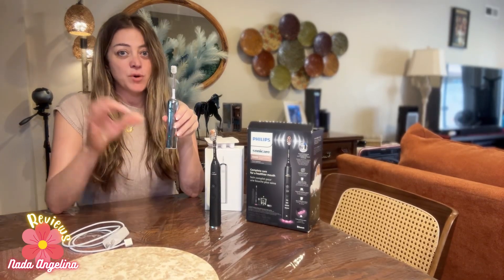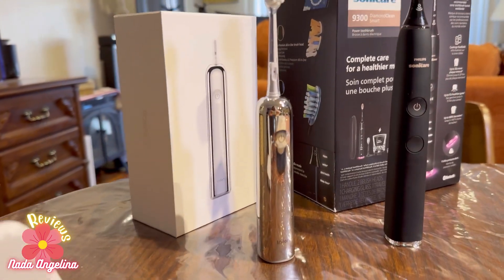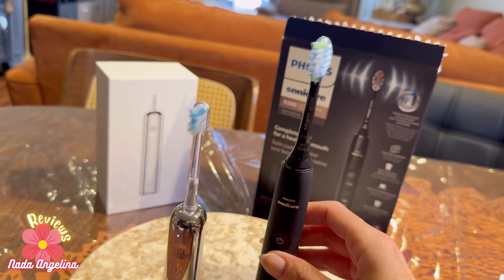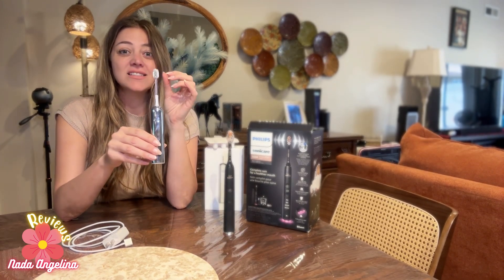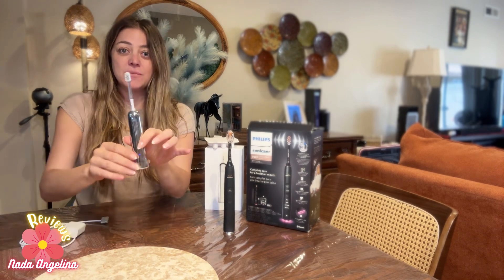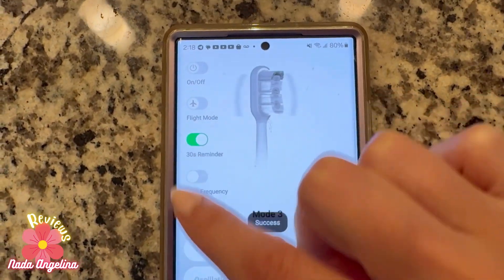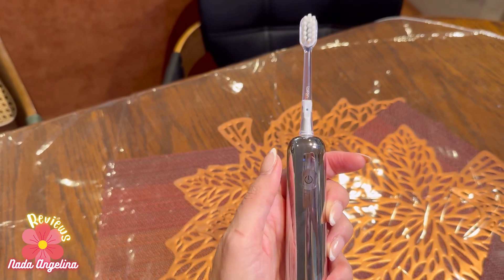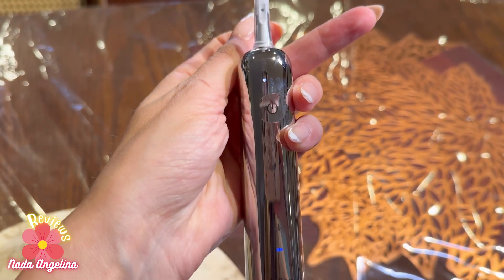Comparing Laifen to Philips toothbrush